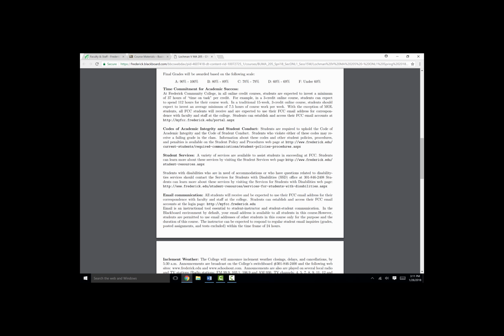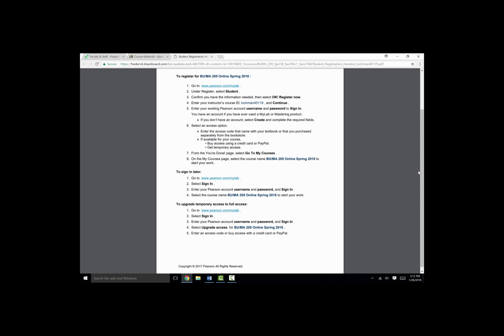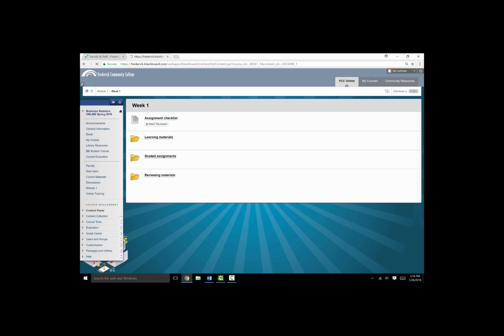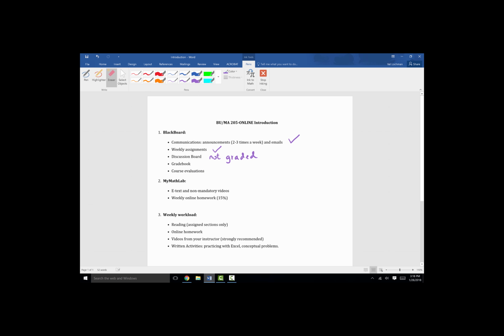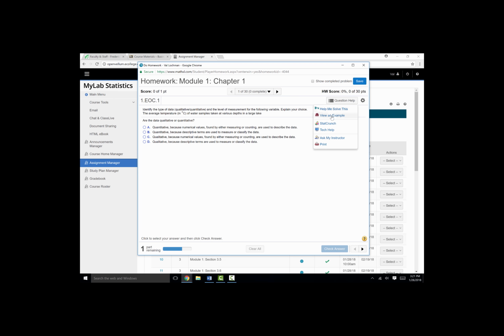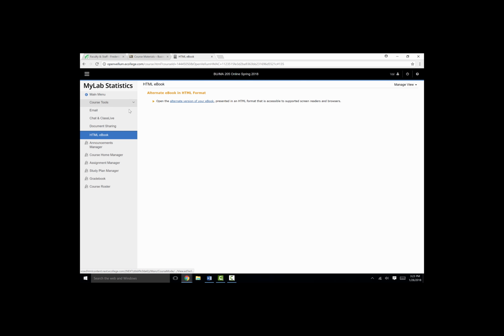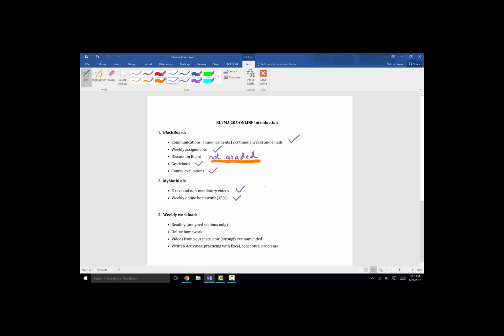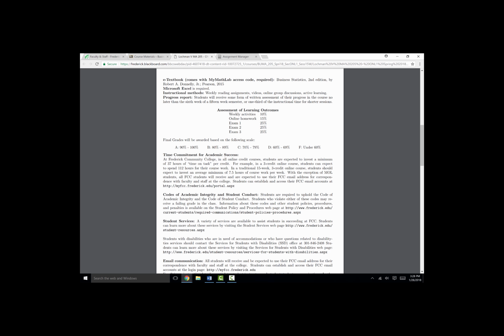BU/MA 205 Introduction